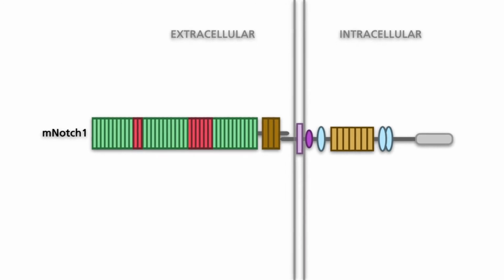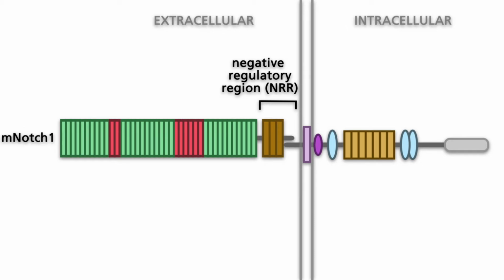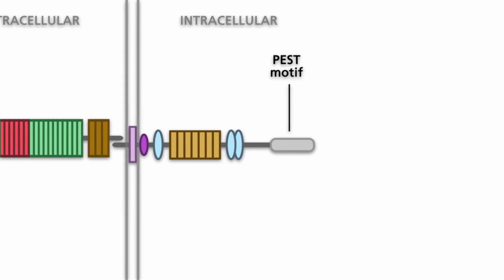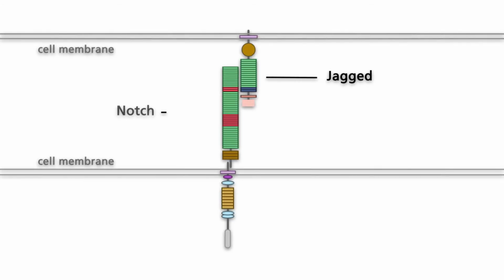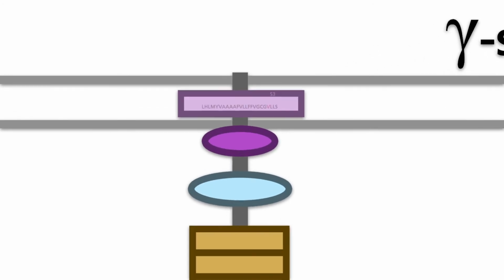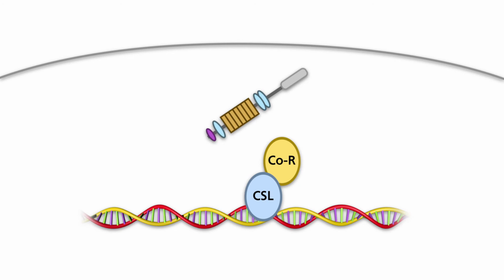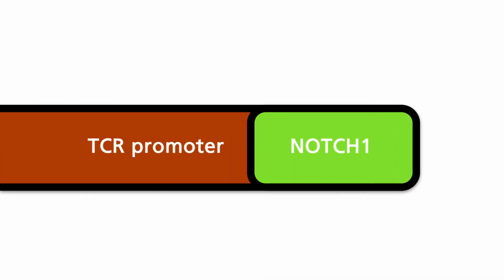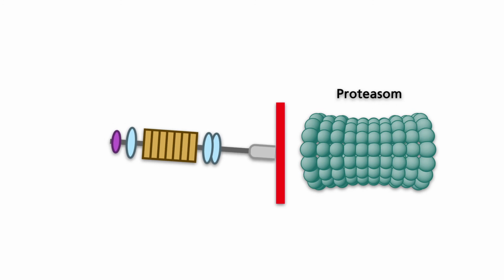Notch signaling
The notch receptor consists of an extracellular domain that is non-covalently linked to a protein with a transmembrane and an intracellular domain. Notch signaling is initiated by the binding of a membrane-bound ligand to the extracellular domain of the Notch receptor of a neighboring cell. The transmembrane domain is cleaved from the intracellular domain. As a result, the intracellular domain diffuses into the cytosol and can enter the nucleus, where it prevents the suppression of gene expression. Mutations in the Notch coding genes are found in several human tumors like T-cell leukemia.